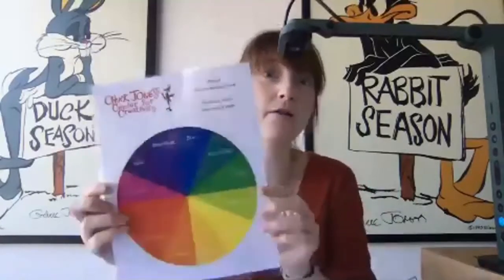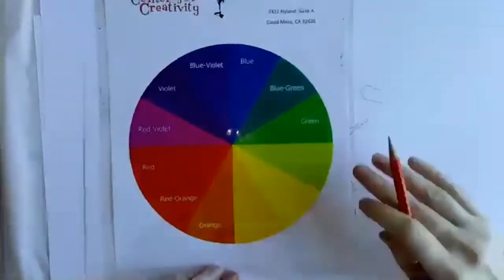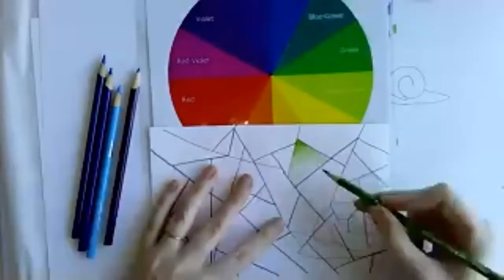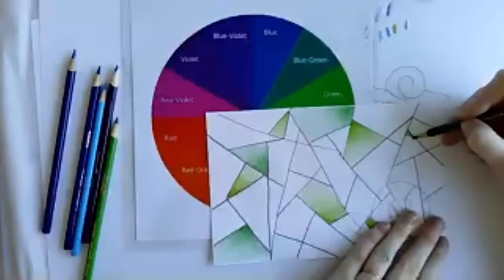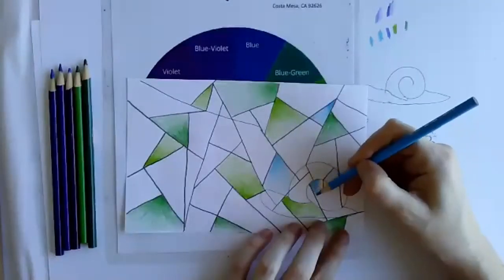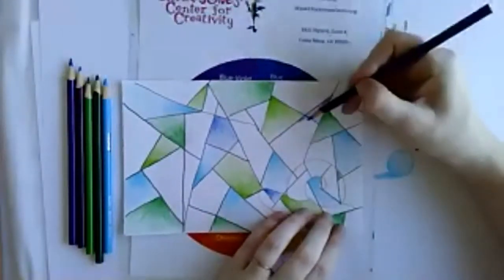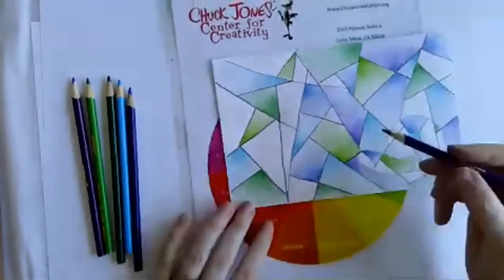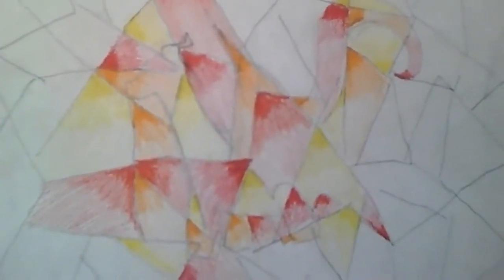Chuck Jones In Your Homes - Episode 55: Color Theory: Camouflage Coloring with Lee Fairchild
Color Theory: Camouflage Coloring with Lee Fairchild

Using analogous colors (colors that are near each other on the color wheel) we will create a drawing of a critter or creature and camouflage it using color.

You will need:
• Small paper (printer size paper cut in half)
• Pencil
• Coloring materials-(could be colored pencils, crayons, markers, pastels, watercolors, etc)